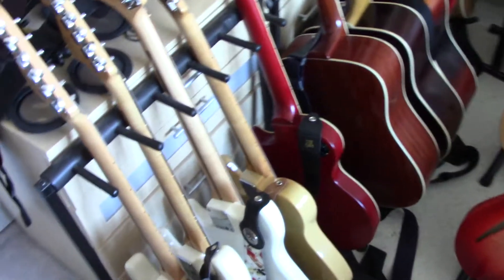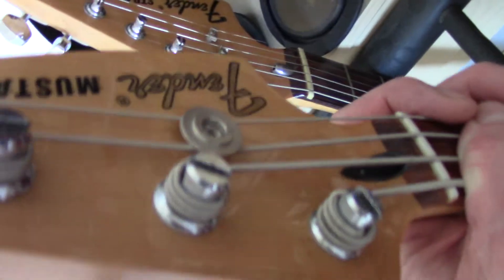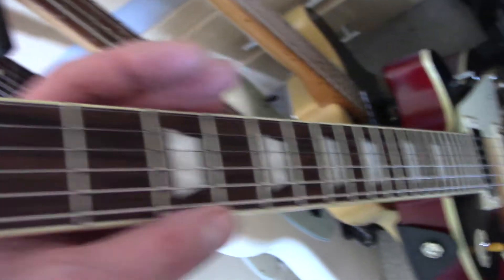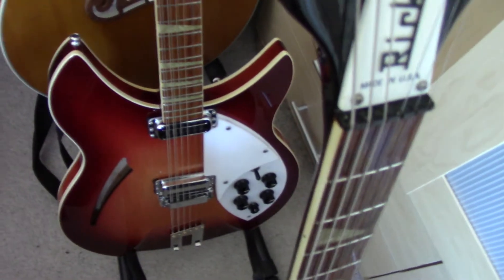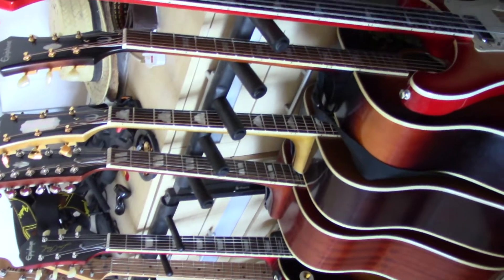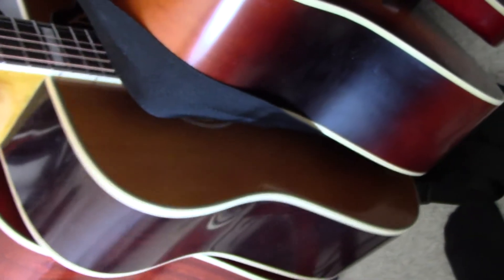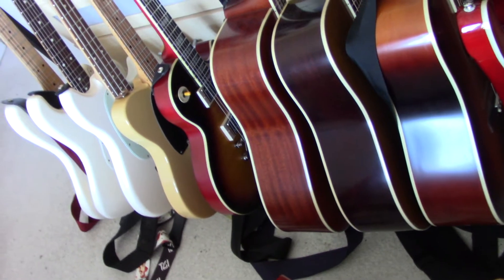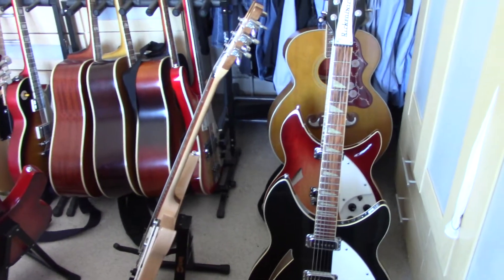My guitar collection April 2021 14 guitars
Rickenbacker, Fender, & Epiphone guitars